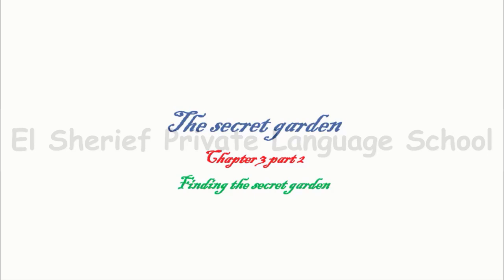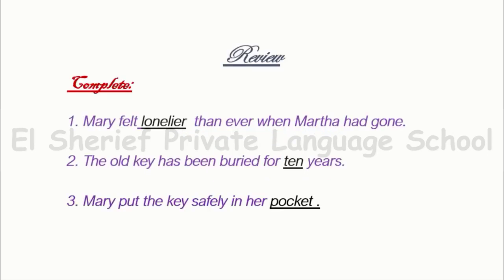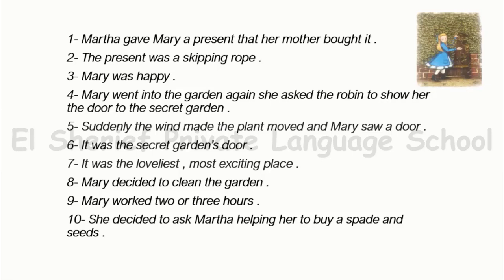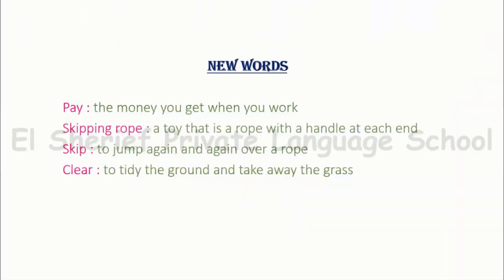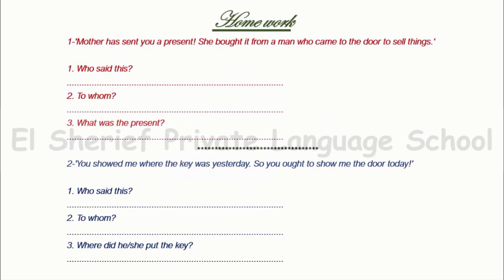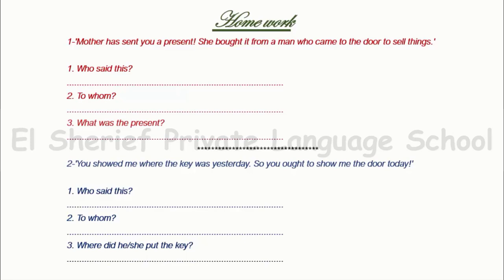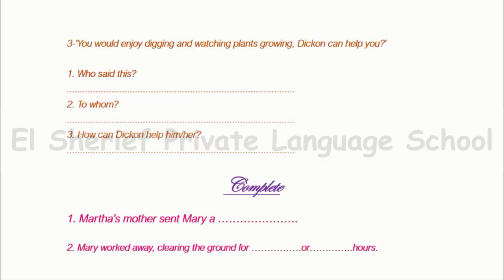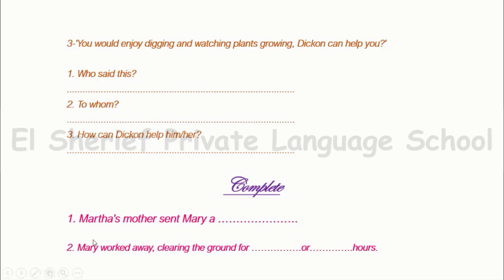En G6 T1 Story Chapter 3 Part 2